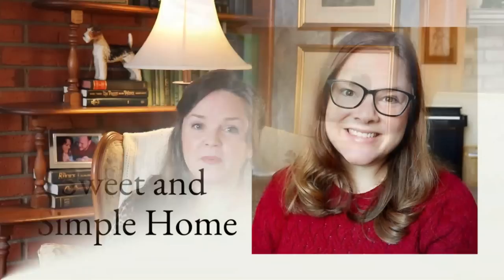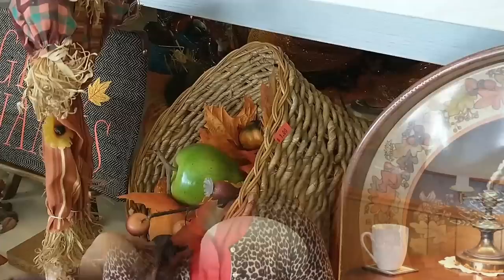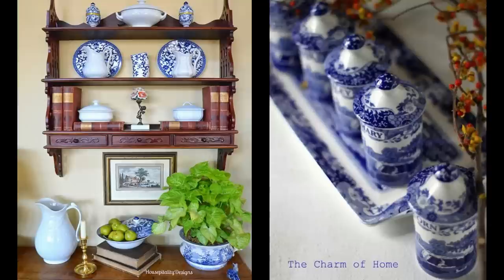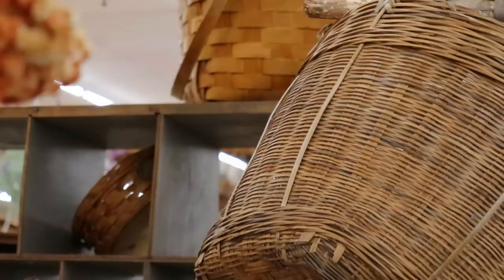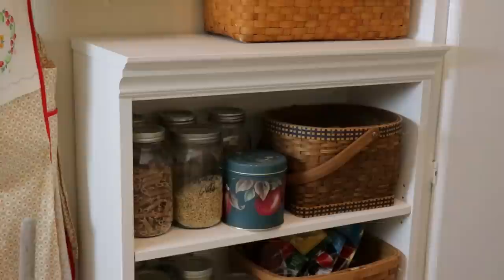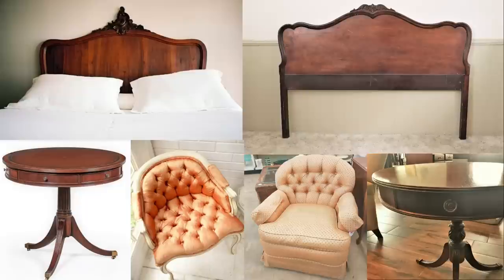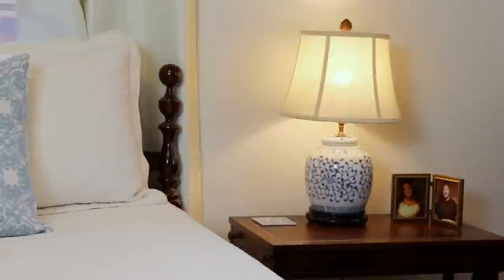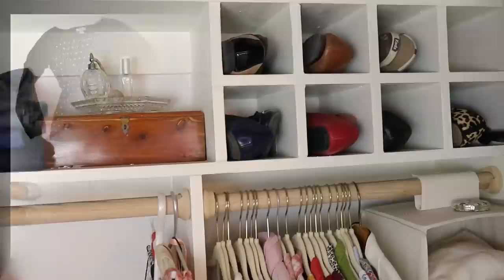Top Ten Cottage Style Home Décor Items You Should Buy at Thrift Stores! Home Decorating Ideas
Are you wanting to add cottage style home décor to your home on a budget, but not sure where to begin? Today I will be sharing the top ten cottage style home décor items you should buy from thrift and antique shops to help you get that cottage style! Also, joining us today are two lovely, talented ladies sharing their top ten tips as well! Be sure to watch the videos from: Rachel of the Sweet and Simple Home, and Stephanie from Consider it all Joy. Now let's jump into these affordable home decorating ideas!